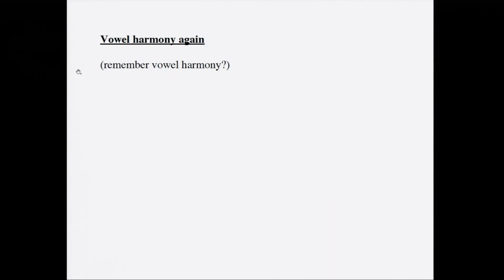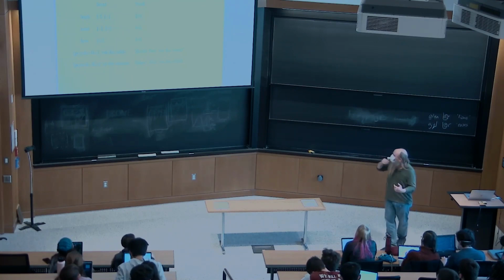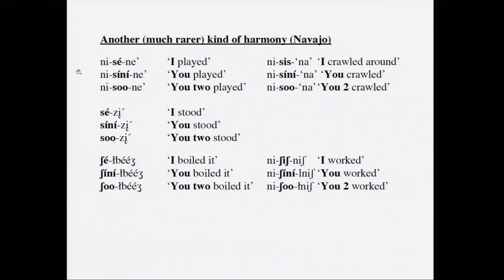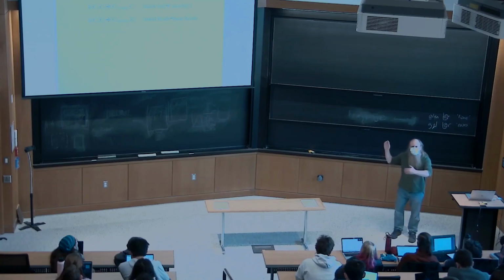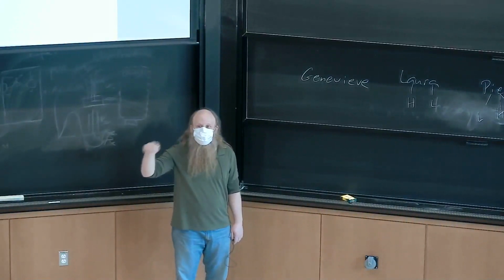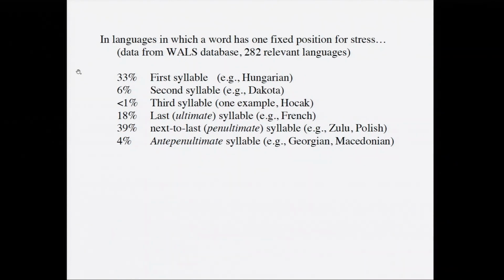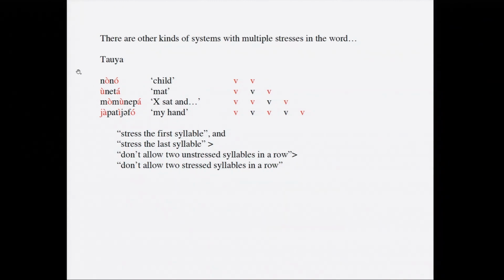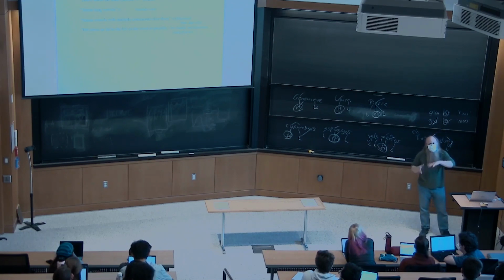OCW 24 900 Lecture10 2022mar08